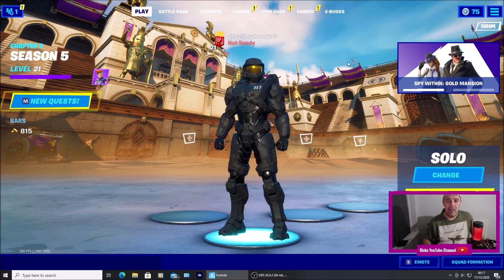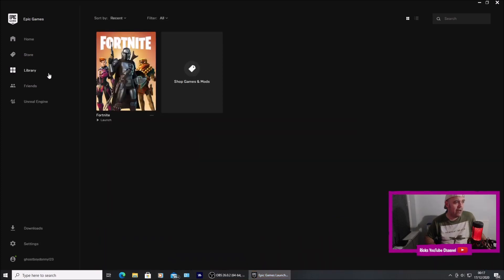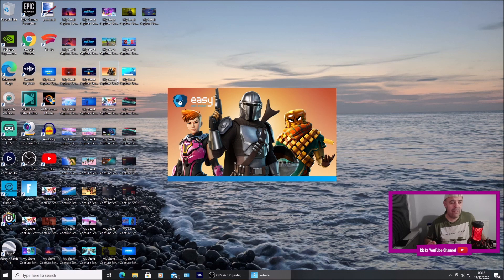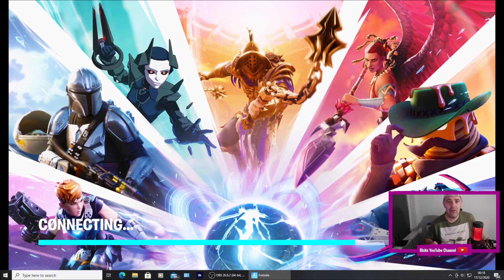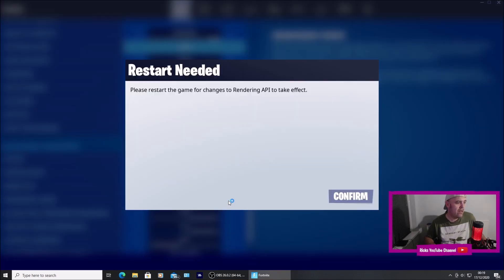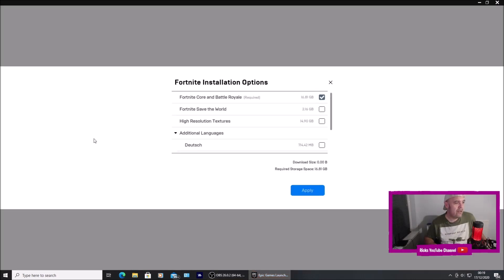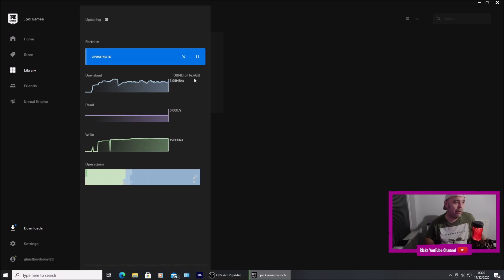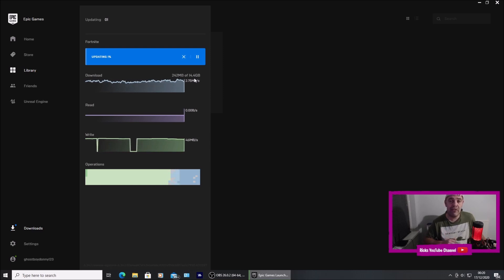How To delete Fortnite High Resolution Texture Pack After New Update 15.10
How To delete Fortnite High Resolution Texture Pack After New Update 15.10. Quick video to show you how to remove the high resolution texture pack after yesterdays New Update So you can run your Pc in The New performance Mode.